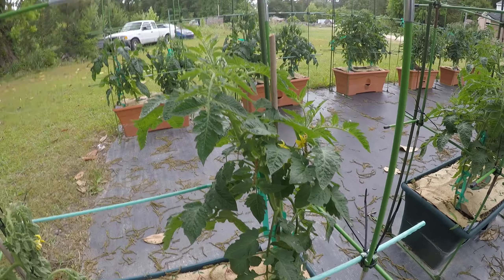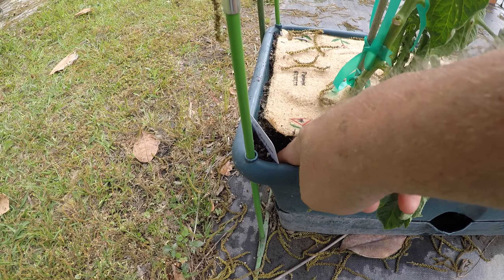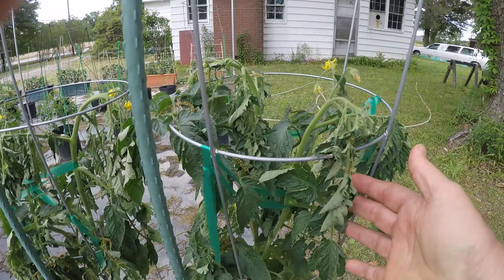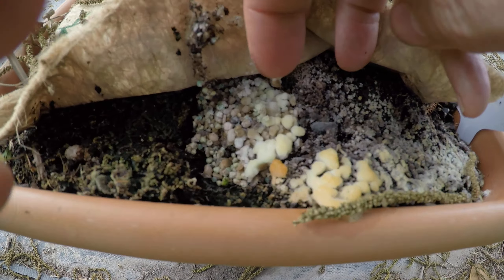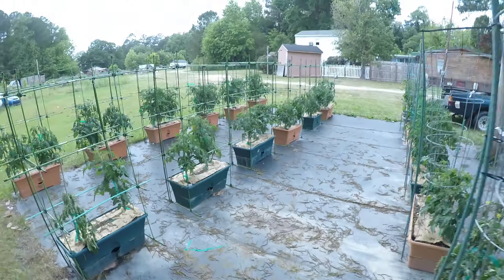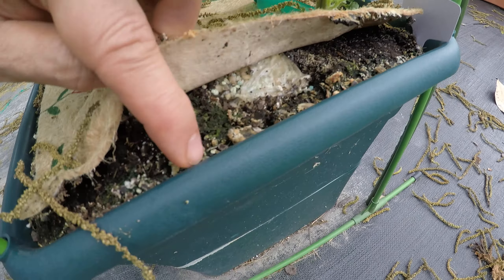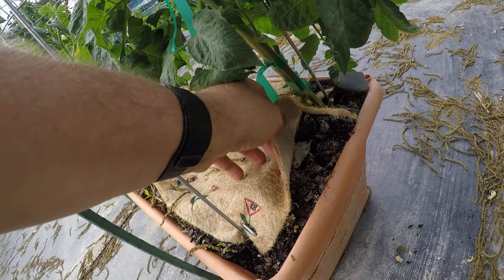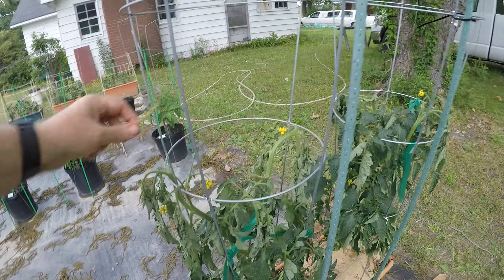Gardening with RealmanPwns - Tomato plants wilting :(